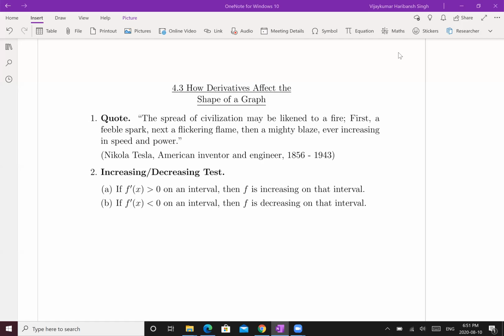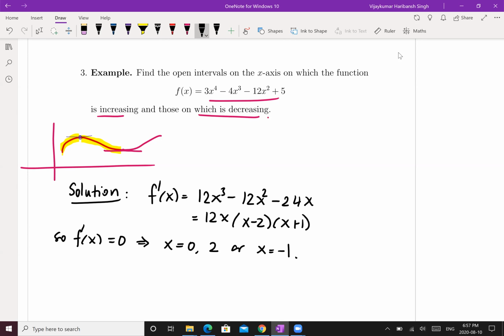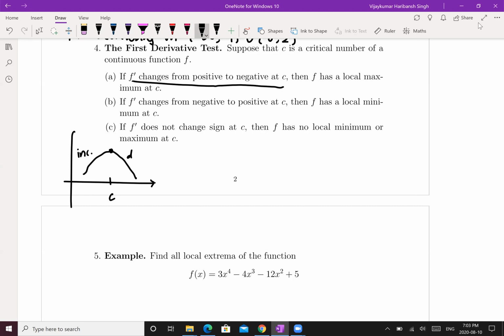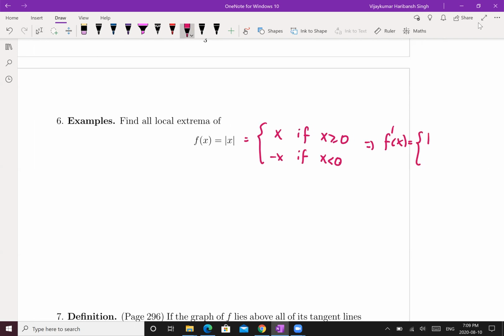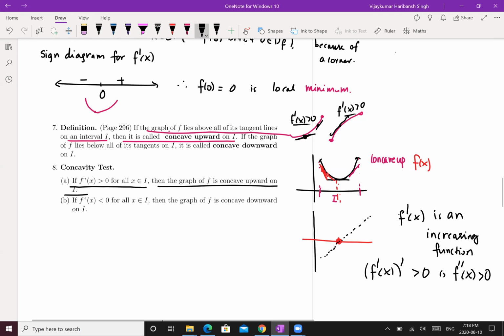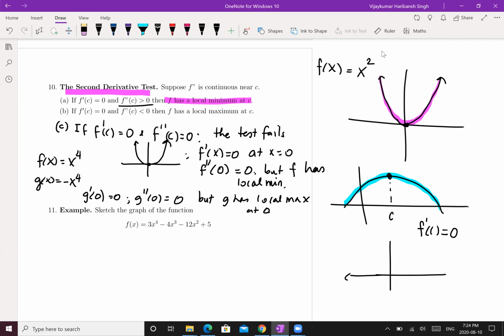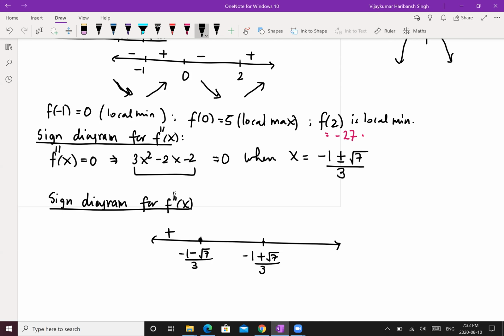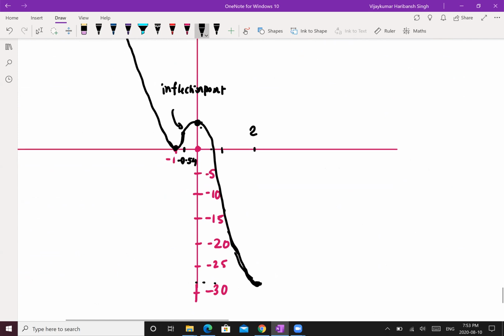How derivatives shape the graph: MATH 151